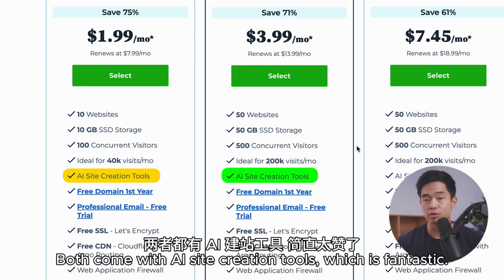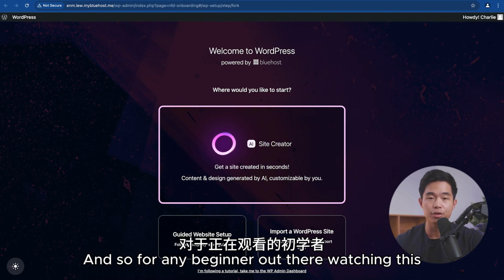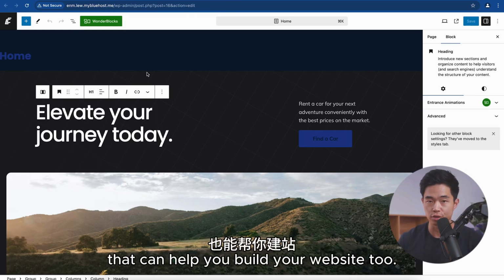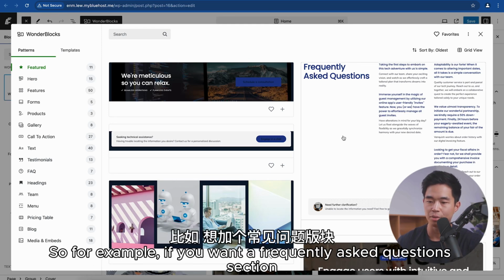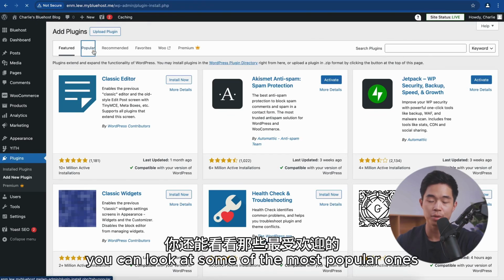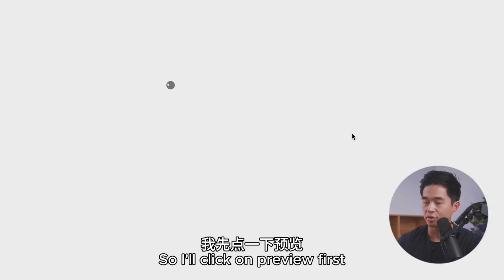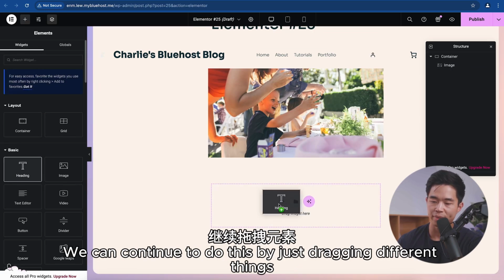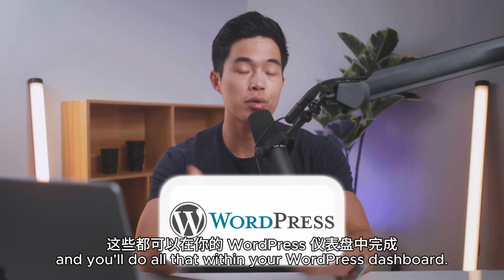Bluehost建站终极指南：WordPress十分钟极速建站（必看教程）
👉 以每月1.99美元的价格开始使用Bluehost网站托管：
^跟随本视频操作！这是专为我的观众提供的独家价格——比公开价格便宜得多，所以我鼓励你通过此链接节省一些钱。他们还提供30天退款保证！

在本视频中，我将介绍使用Bluehost在10分钟内创建WordPress网站的最简单方法。我将带你完成设置托管账户、获取域名（Bluehost第一年免费）以及使用Bluehost的AI工具定制你的网站。观看本视频后，你将知道如何以极低的价格在不到一小时内构建一个功能齐全的WordPress网站。

请务必完整观看本视频，因为我会一步步教你如何使用AI轻松构建网站，简化创建过程。我还会根据你的需求推荐最佳托管计划，如何使用Bluehost的AI功能节省时间，以及如何优化你的网站以适应桌面和移动视图。

多年来，我构建了数十个网站，每个都显著提升了我的业务并增加了收入。如果你准备好开始自己的网站，我强烈推荐Bluehost，因为它价格实惠且易于使用。如果需要，随时回来重看步骤！起步可能很困难，但Bluehost通过其AI工具、第一年免费域名、免费SSL证书和简单的拖放编辑器，让一切变得超级简单。我希望在我刚开始创业时就有这样的工具，所以在今天这个时代，你没有任何借口不开始！

如果你喜欢这个视频并想观看更多类似网站视频，请查看我的其他视频：

希望你们觉得这个视频有帮助，如果觉得有用，请分享给可能受益的朋友或家人，并点赞和订阅以观看更多类似视频！

– Charlie

时间线：
0:00 - 介绍
0:47 - 开始使用Bluehost
2:21 - 创建你的网站
3:34 - 编辑你的网站
5:48 - WordPress插件
6:50 - 网站主题
9:20 - 结论

免责声明：以上部分链接可能是联盟链接，意味着如果我点击它们，我可能会获得少量佣金。零售商和金融服务公司支付佣金，不会增加你的成本，这有助于支持我们的频道并保持视频免费。谢谢！此外，我不是财务顾问。Charlie Chang不提供税务、法律或会计建议。本视频中的观点仅供娱乐目的。在做出任何财务决策前，请自行进行尽职调查。